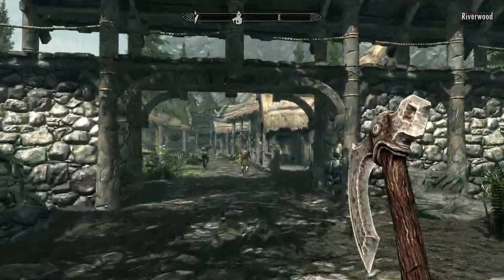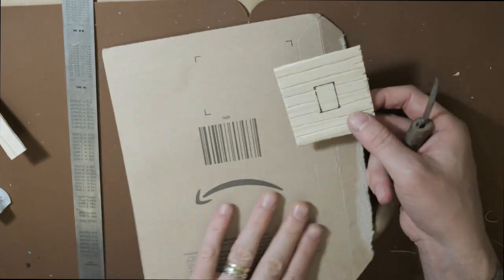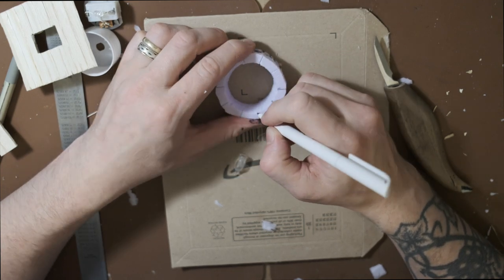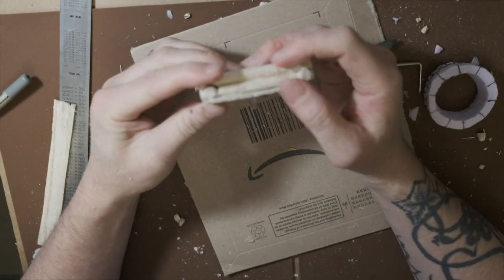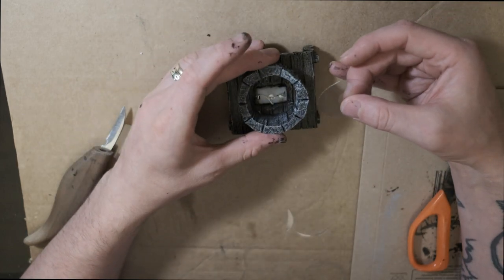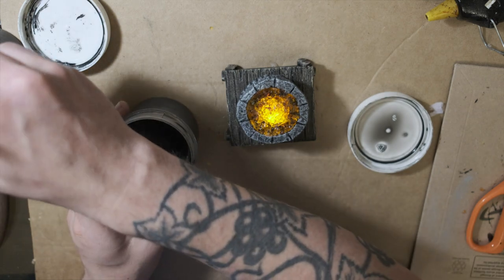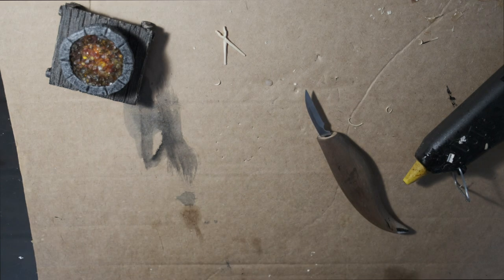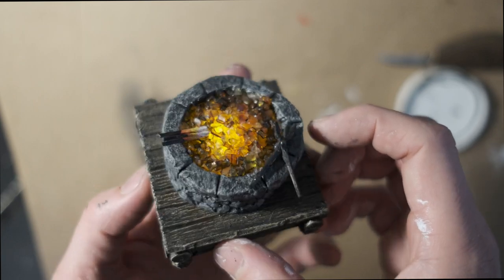SKYRIM Building the forge from Riverwood in miniature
I attempted to make the furnace from Riverwood forge in Skyrim in miniature. For a first attempt I am extremely happy with the result, especially the very effective look of the burning embers.
I have spent hours in Riverwood forge smithing iron blades on repeat to increase my smithing ability as quickly as possible!

Even though this little piece was inspired by the look of the furnace in Skyrim it is going to make a great addition to my table top for Dungeons and Dragons games.

In this project I used, Balsa wood, Hot glue, XPS foam, Match sticks, A small sheet of clear plastic and for the glowing embers I used Bullseye frit Course glass.

The knife that I am using is a pretty standard wood whittling knife which you can get on Amazon

I buy my 20mm thick XPS foam sheets here(although the colour seems to have changed):

If you enjoy my content and would like more you can follow me on other social media platforms such as Instagram etc where I post other builds that don't make it to Youtube and some "behind the scenes" photos and videos too :

All music from Skyrim the game and is owned by Bethesda.